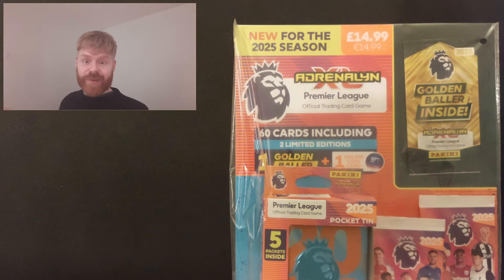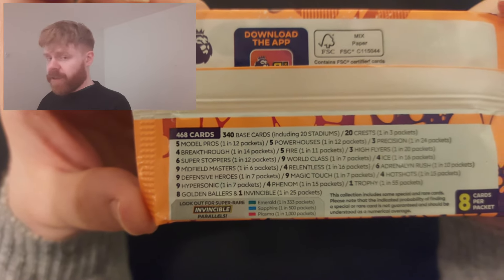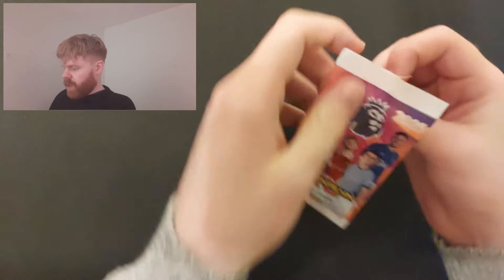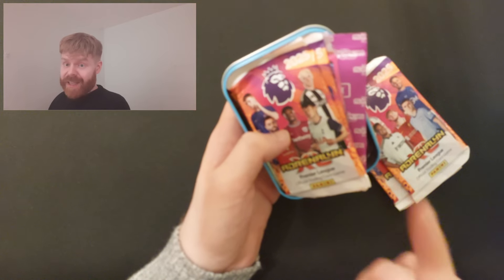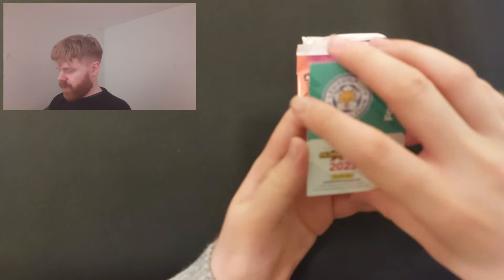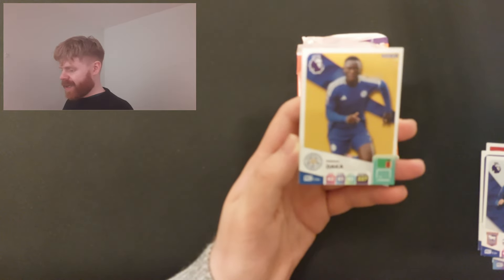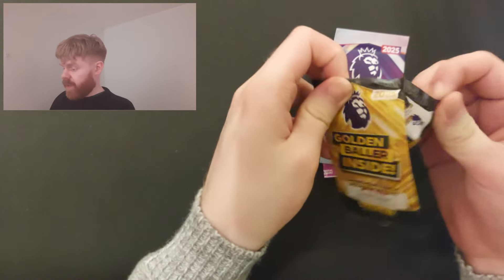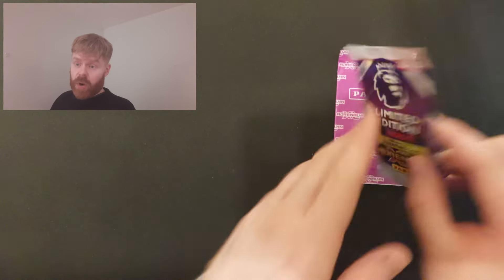I found an ULTRA RARE EXCELLENCE card!! ADRENALYN XL 2025 MEGA pack!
Join me as I open a mega pack from the BRAND NEW ADRENALYN XL 2025 collection from Panini! Mega packs contain a guaranteed golden baller and TWO limited editions! There is also the chance to get an ultra rare EXCELLENCE card!